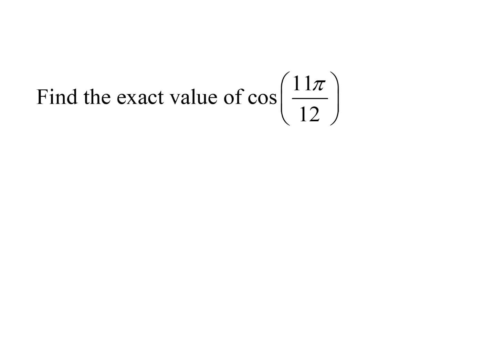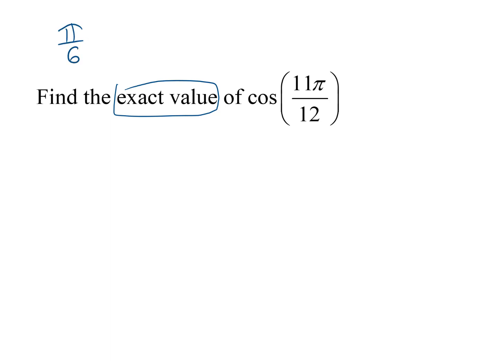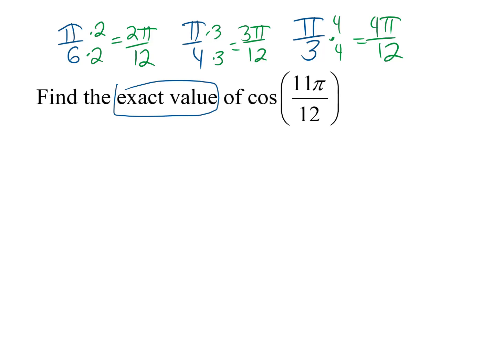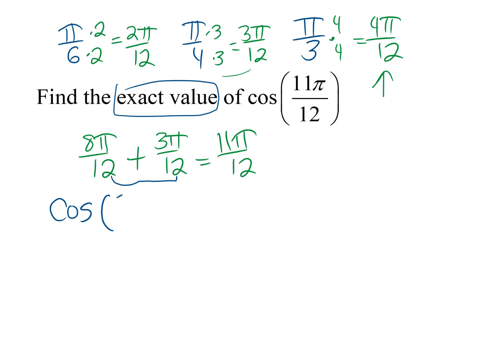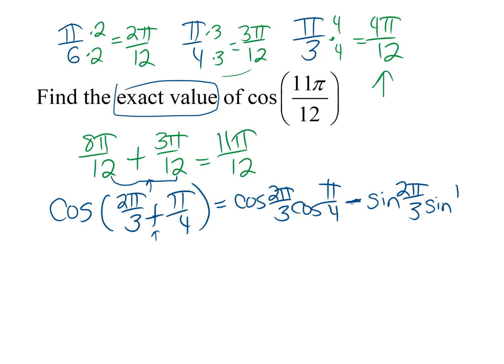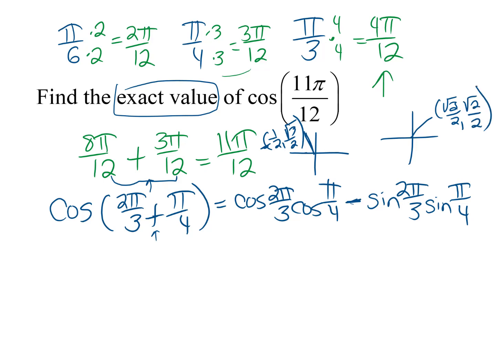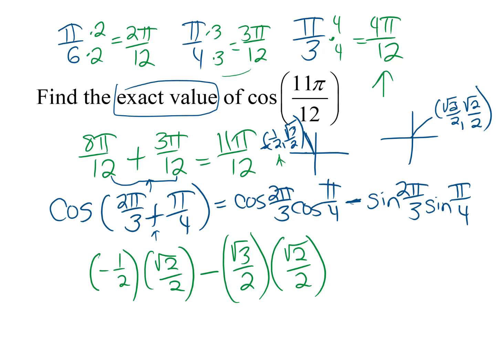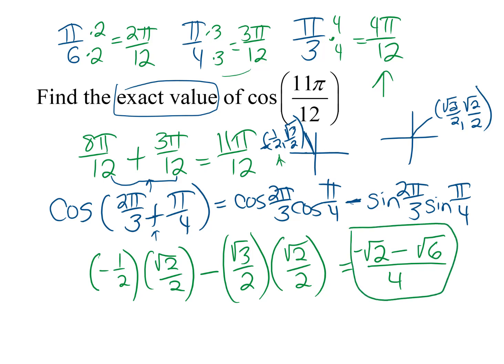Find Exact Value Using Cosine Sum Formula